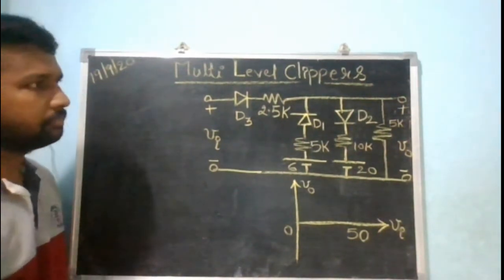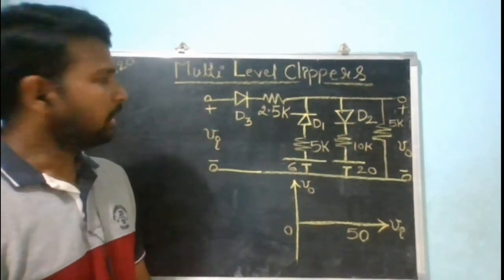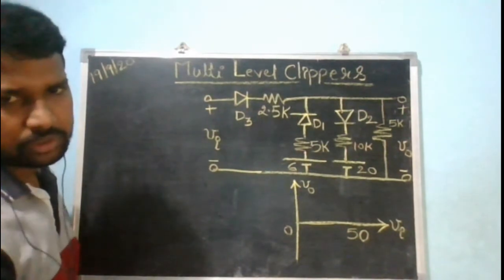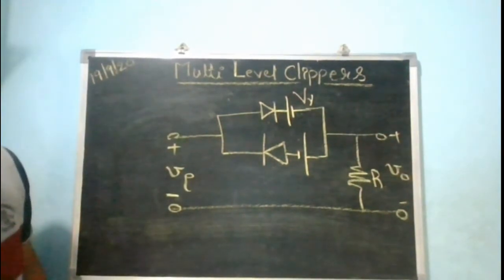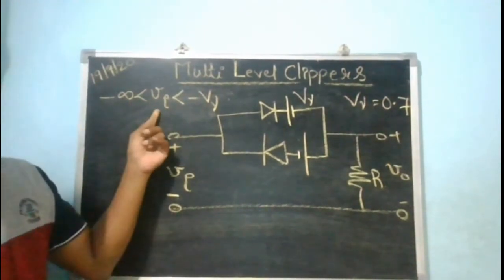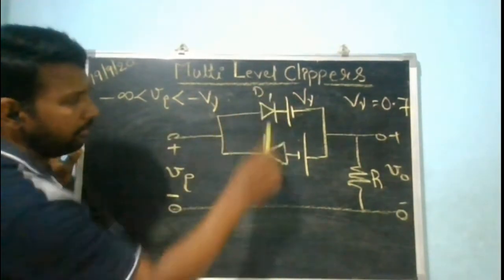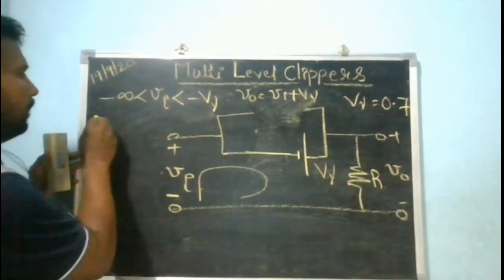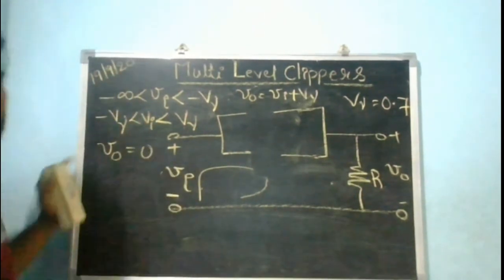ECA I Multi level clippers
In this video circuit consisting of more than two diodes are analyzed to obtain the transfer characteristics and from which output response can be determined.